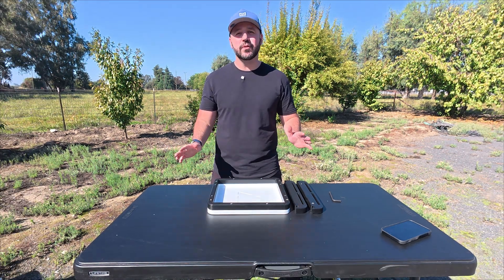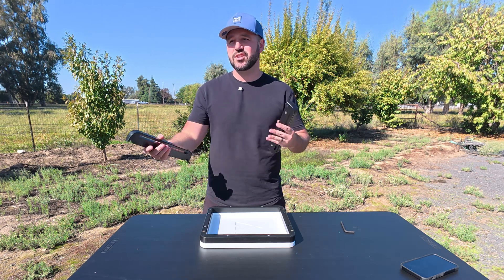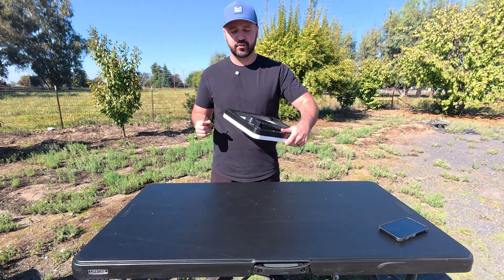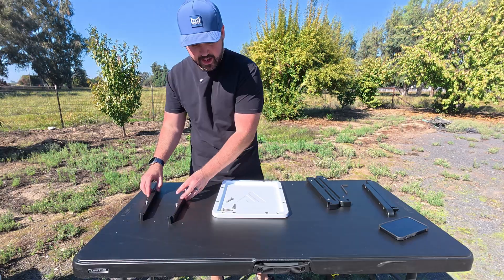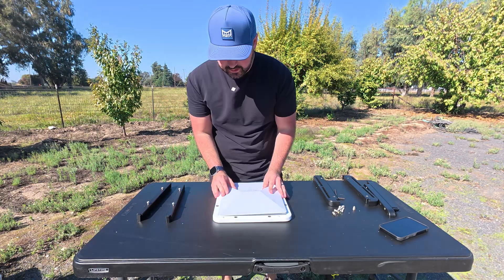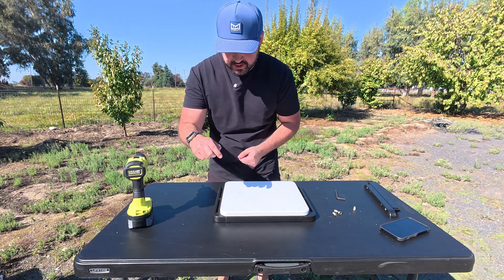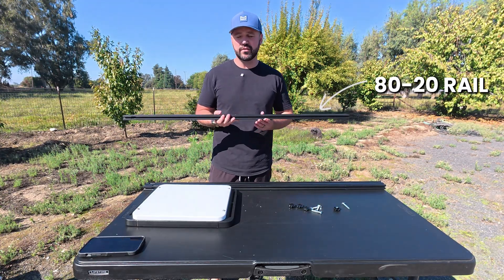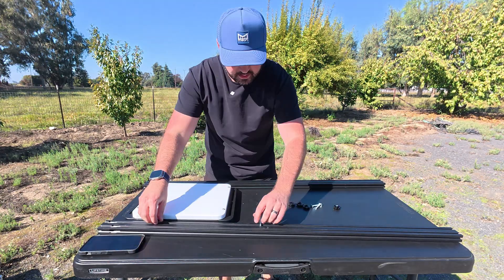Starlink Roof Rack Mount — Secure Your Internet Anywhere | Veritas Vans Installation Guide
In this video, we install the Veritas Vans Roof Rack Mount Adapter into the Starlink Mini Mount — the ultimate setup for staying connected wherever your adventure takes you.

I’ll walk through a step-by-step installation, showing how to:

Remove the threaded inserts from the Mini Mount

Install the rack mount adapters cleanly and securely

Mount your Starlink Mini to 80/20 rails or any surface that accepts a bolt-through connection

These adapters are designed for 80/20 rack systems, but they’re far more versatile than that. They simply provide durable mounting points for bolts, meaning you can use them on just about any custom surface — roof racks, trailers, decks, or DIY setups. If you need a stable, professional way to bolt down your Starlink, this is it.

Built from marine-grade HDPE, the same material used in boat decks and ballistic armor, every Veritas Vans product is made in the USA and engineered to last through rain, dust, heat, and the roughest backroads.

Whether you’re a vanlifer, remote worker, or overlander, this setup gives you the freedom to explore without losing connection — because your internet should go wherever you do.

How to install the Roof Rack Adapter into the Starlink Mini Mount

Why the Veritas Vans design is perfect for modular, bolt-through applications

Real-world mounting examples and versatility beyond 80/20 rails

📦 Products Featured:

Starlink Mini Mount

Roof Rack Mount Adapter

🏔 Freedom. Connection. Capability.
Veritas Vans builds Starlink mounting systems for people who refuse to choose between adventure and reliability.
Your connection, anywhere you go.